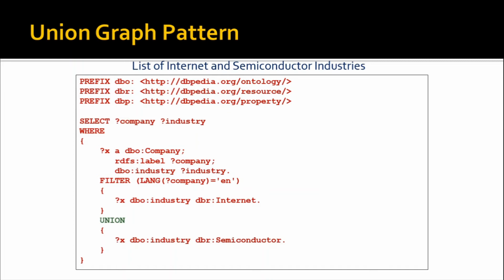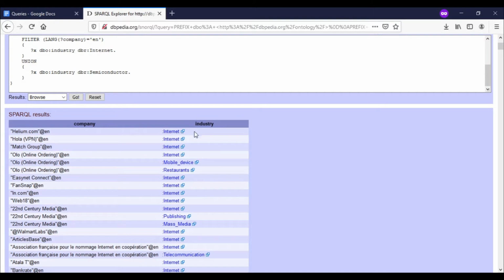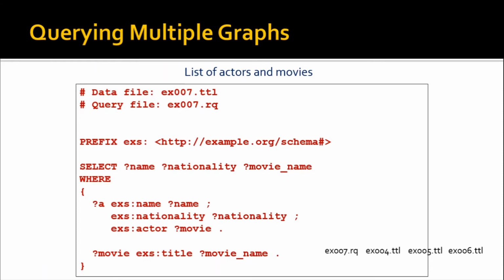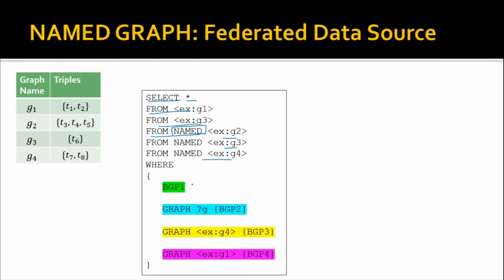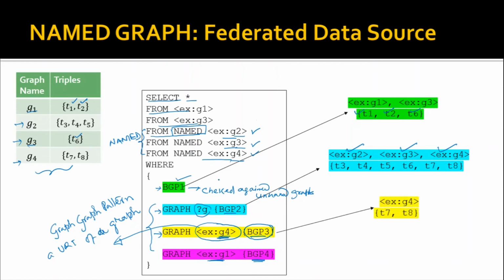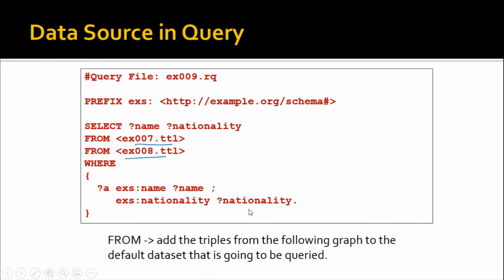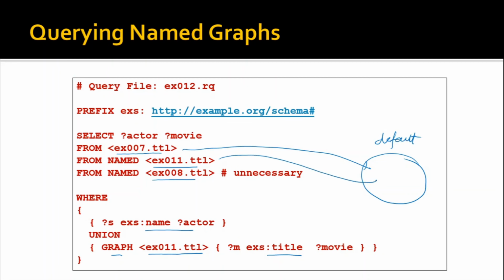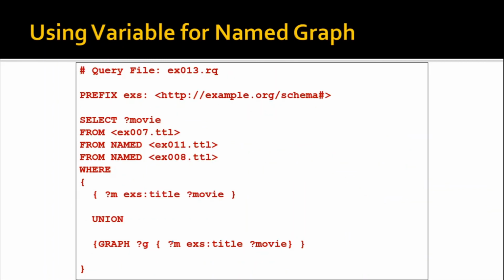SPARQL Query Language - III